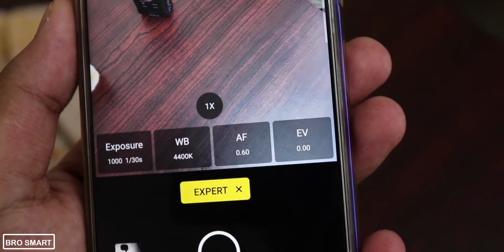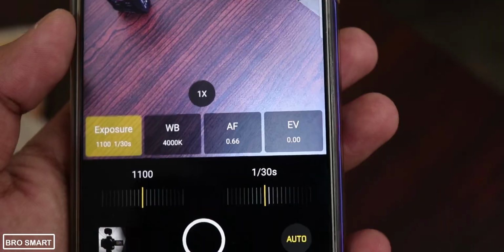5 Mobile Photography Tips & Tricks YOU MUST Know 2019!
Best smartphone photography tips and tricks for DSLR like photography.

50mm lens

(All original Goblins from Mars songs are free to use)

I upload different types of tech videos here like top android apps, mobile customization, android tutorials, how to videos and many more. You will get videos on every Tuesday, Thursday, Saturday and Sunday.